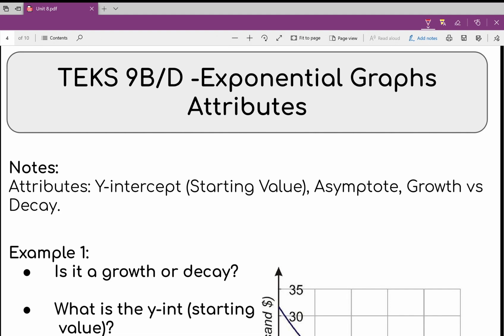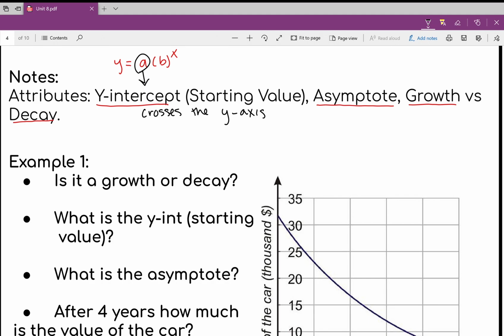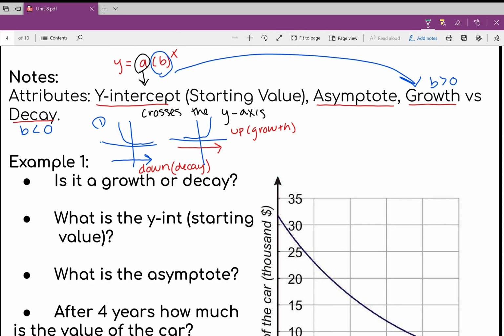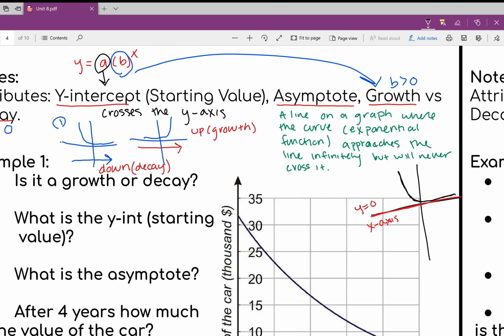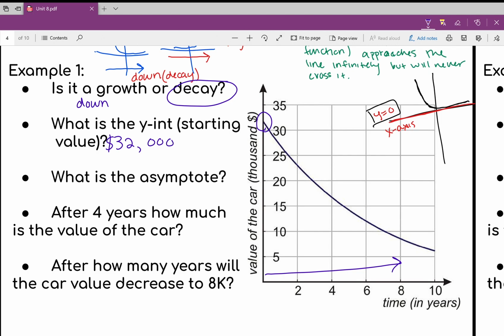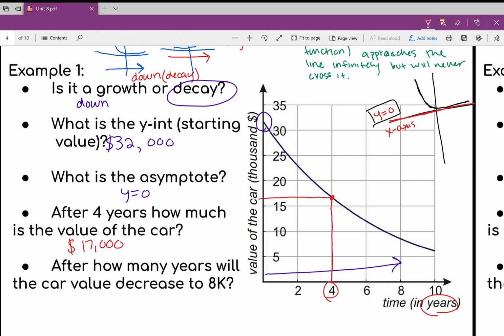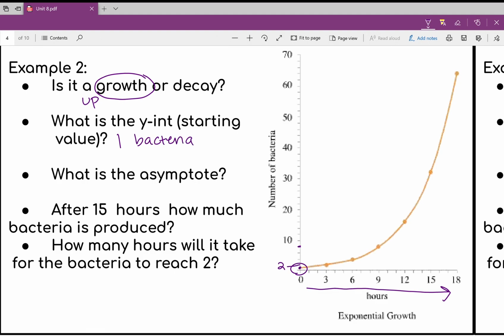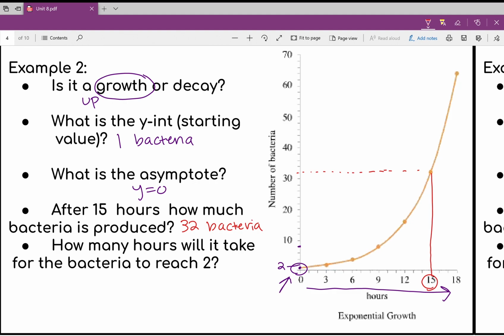TEKS 9BD Exponential Graph Attributes